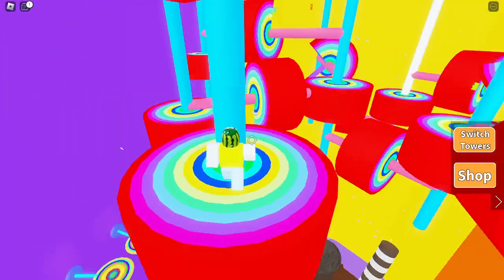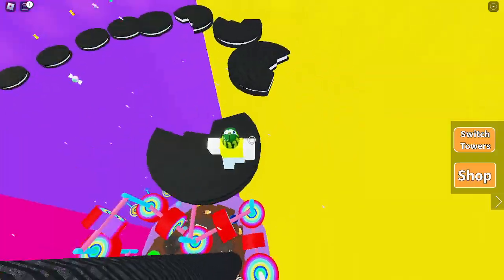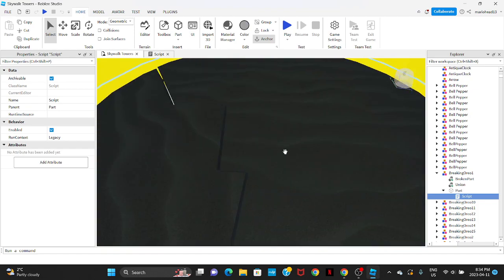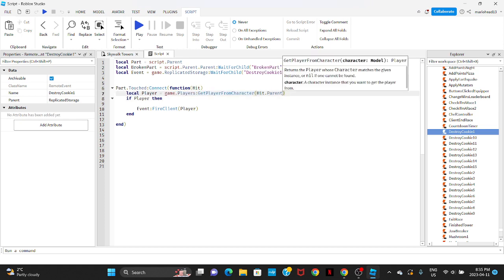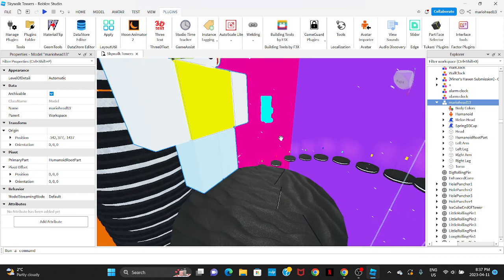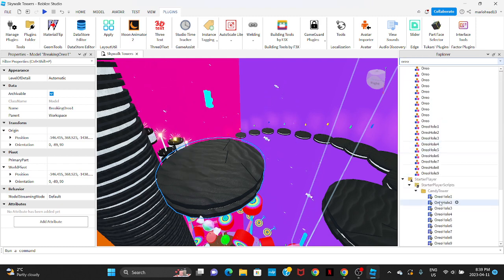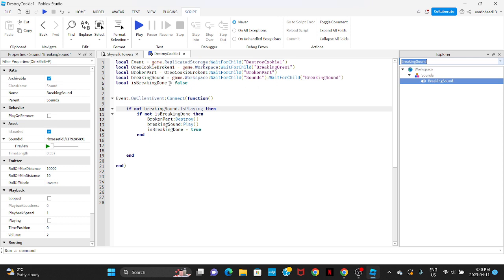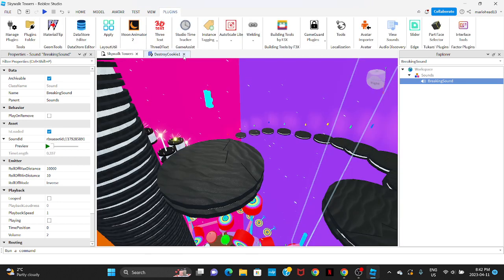Skywalk Towers Roblox - Localscripts and Client-Server Relationship